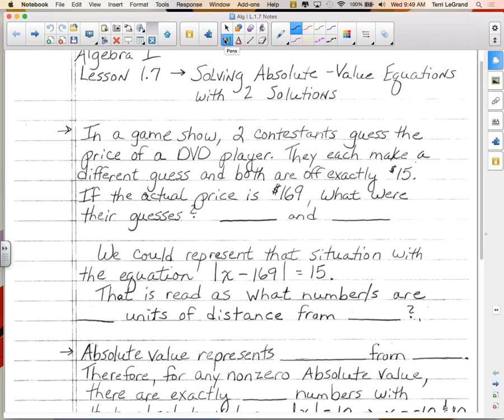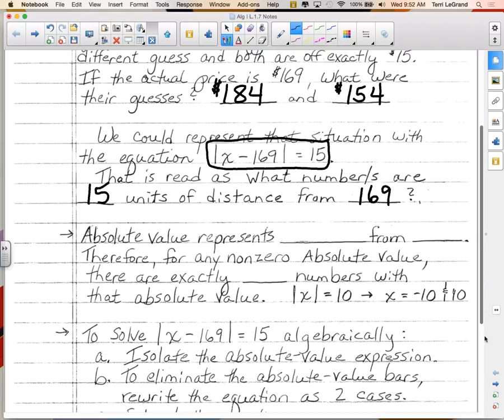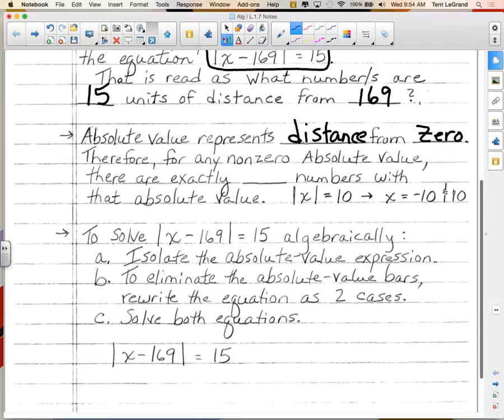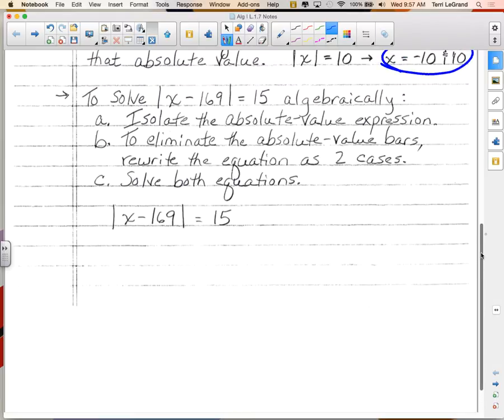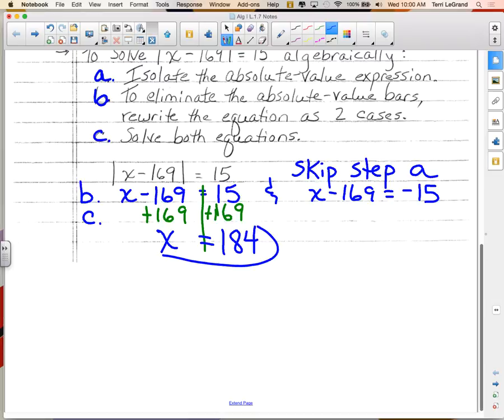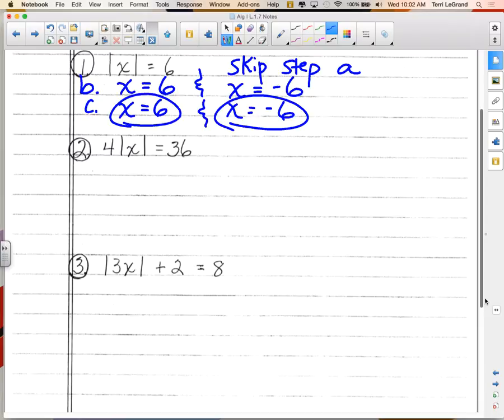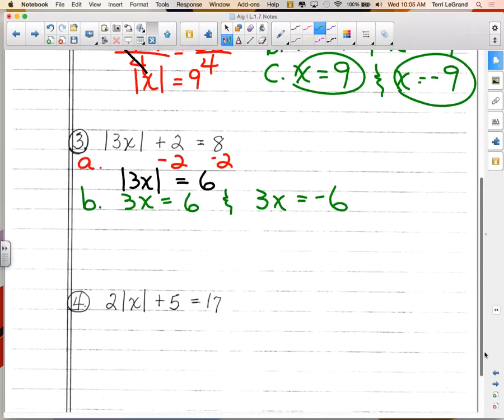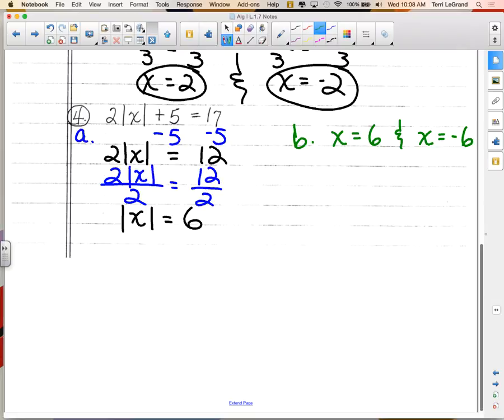Alg I 1.7 Notes Recording